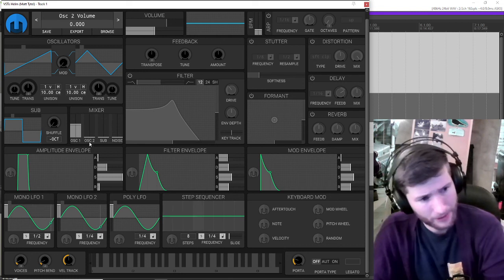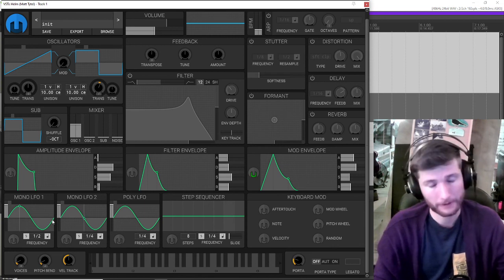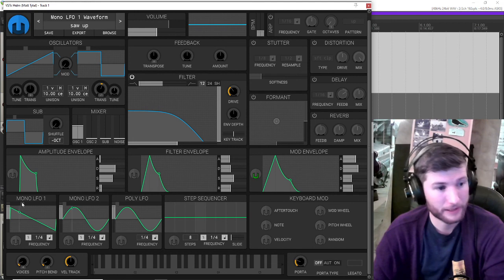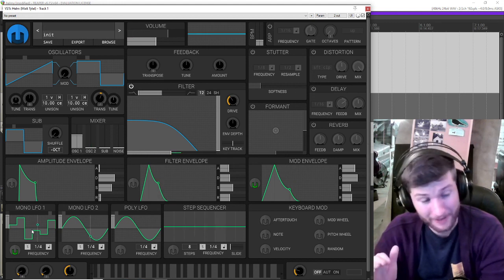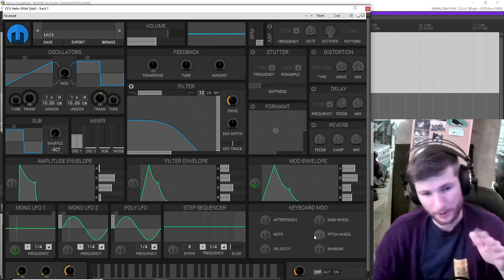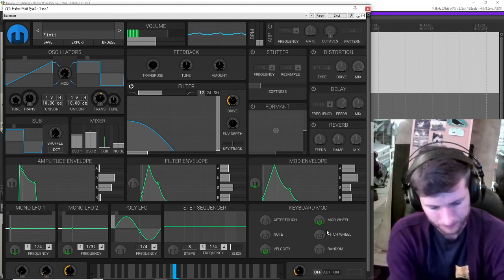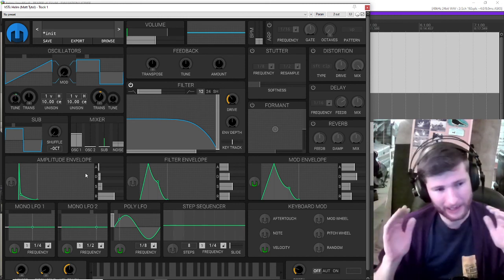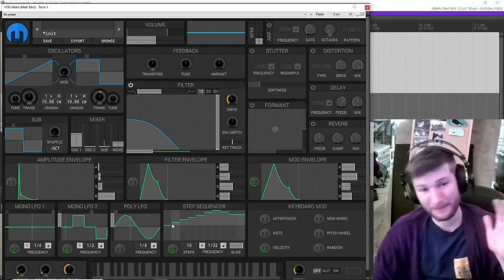Synthesis and Sound Design in Helm: Modulator Mega-video Mayhem!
In this double-stuffed video, we'll (hopefully) learn what a modulator is, how it works, and what the different modulators are in Helm. As you can tell, I have some strong feelings on this, and as a consequence, this one went pretty long. I'll add some timestamps to different sections when I get a chance!

1:21 - What is Modulation?
3:52 - Modulation Basics, and Envelopes
12:28 - Intro to the LFO
32:52 - Changing LFO Strength
36:56 - Keyboard Modulation
48:22 - The Poly LFO (is valid)
55:23 - Step Sequencer

A quick note that I forgot to mention: Like the "Poly LFO", the "Keyboard Modulators" work on a per-voice level, rather than affecting the voices together as a group. If you have a Velocity Modulator set up to control the volume of an oscillator, for example, then each time you press a note, it will set the velocity value for that particular voice, and each voice's velocity value will affect the volume of the designated oscillator for each individual voice.